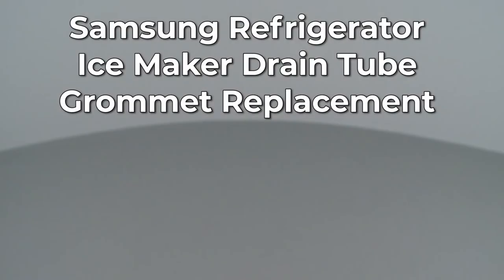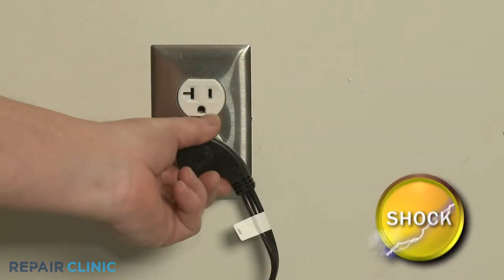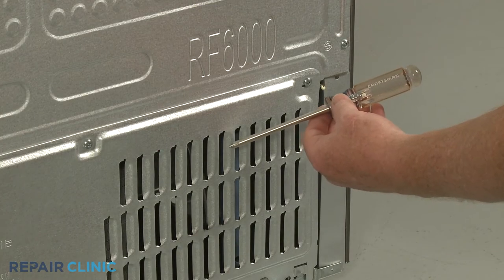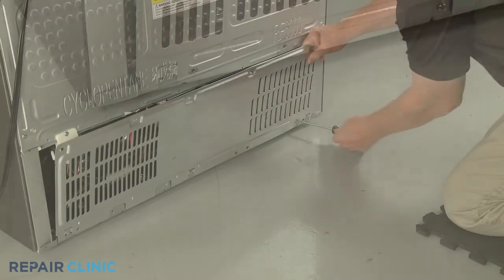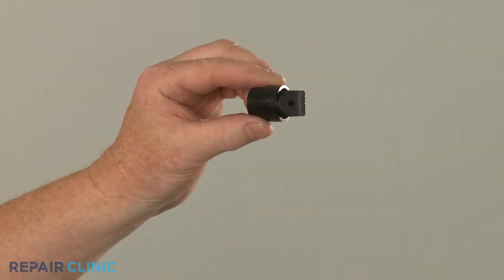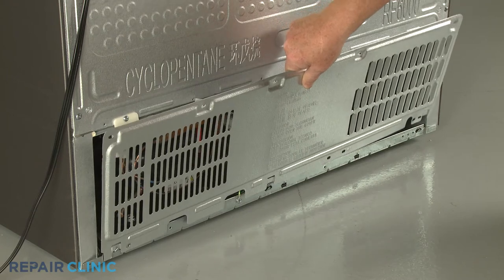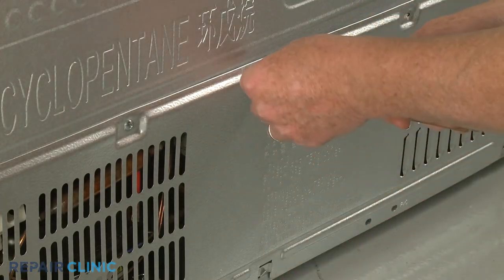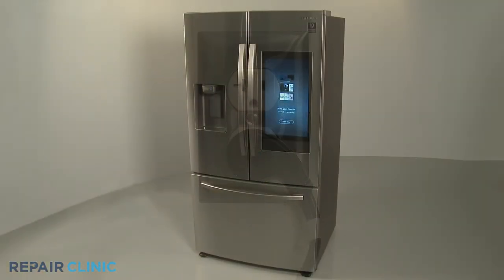Samsung Refrigerator Ice Maker Drain Tube Grommet Replacement DA63-00951C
This video provides step-by-step repair instructions for replacing the ice maker drain tube grommet on a Samsung Refrigerator (Model RF27T5501SRAA51). The most common reason for replacing this part is if water is leaking from the base of the refrigerator.

Samsung